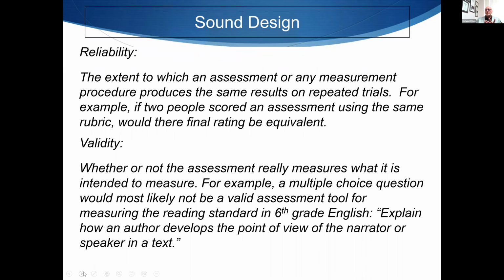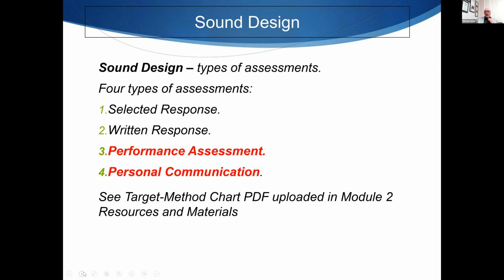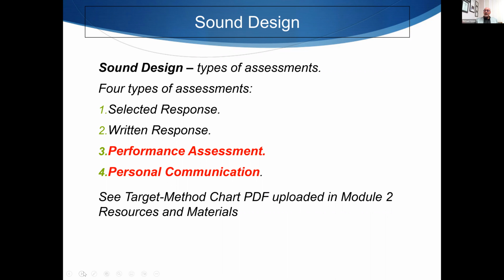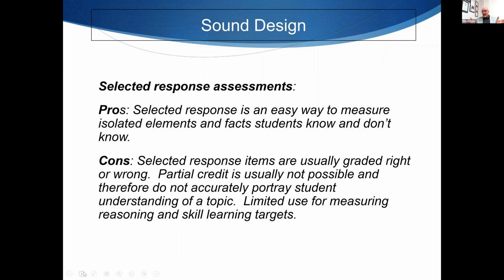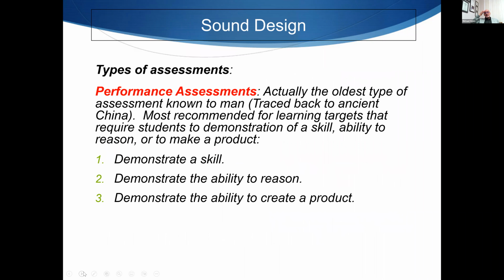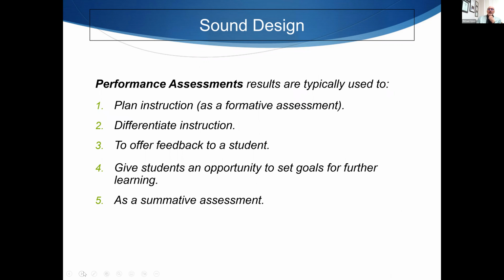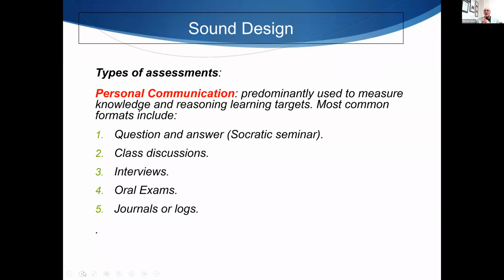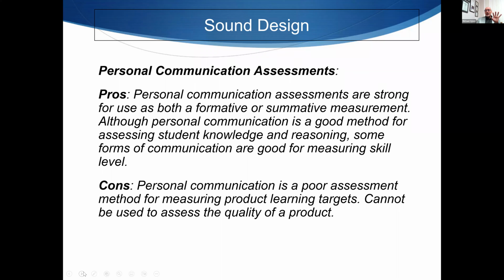GMT20230110 154615 Recording 3840x2160